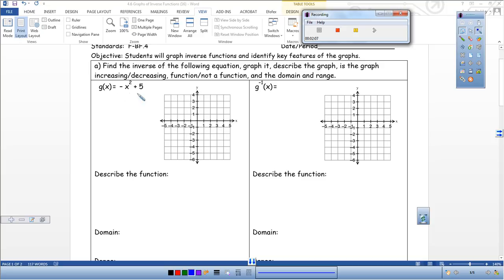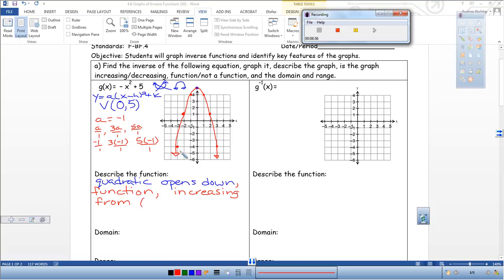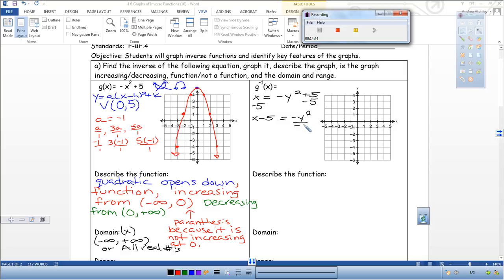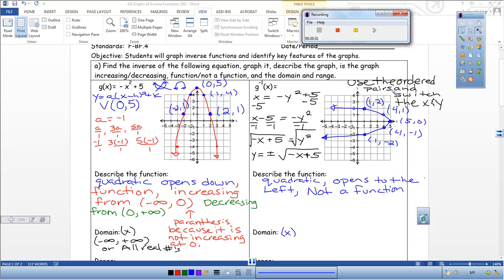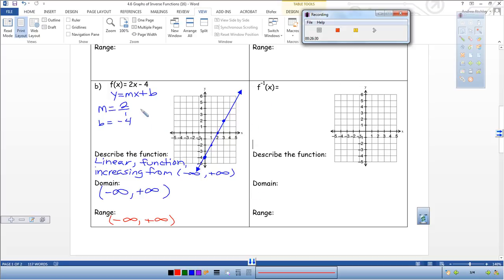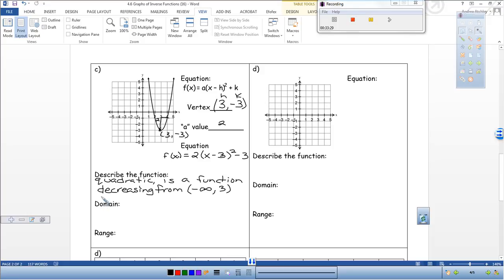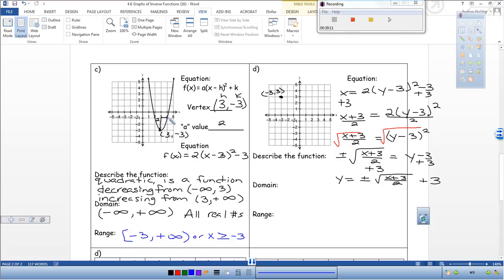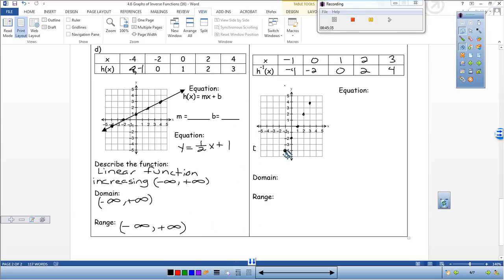4 6 notes